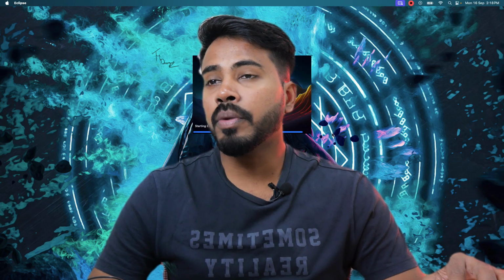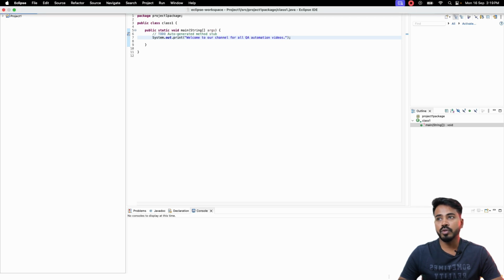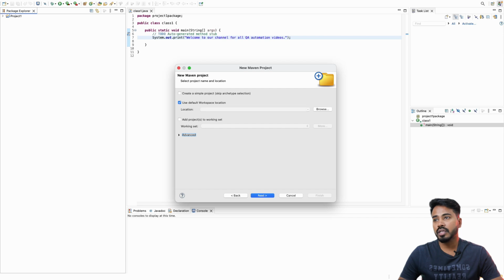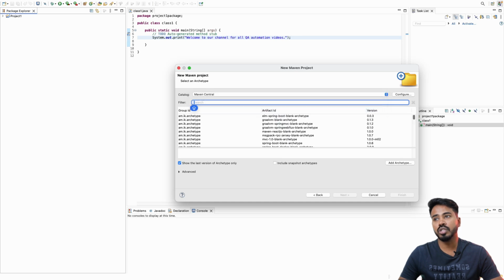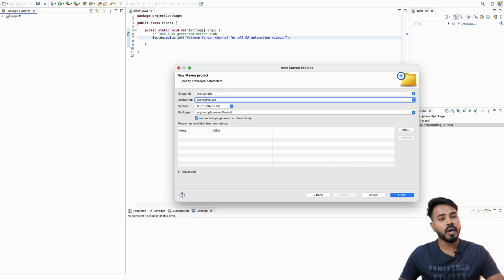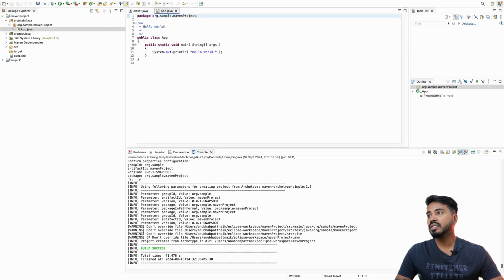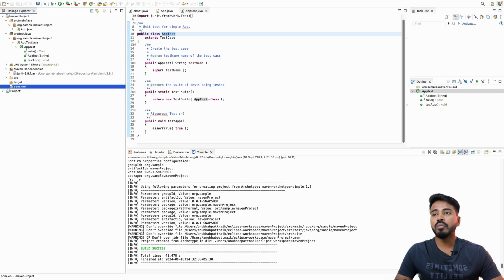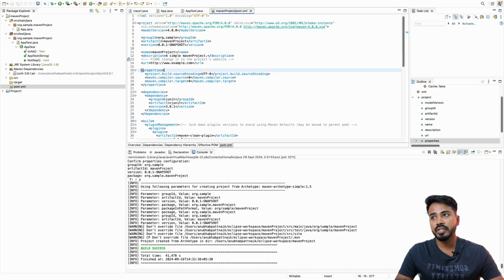🚀How to create Maven Project in Eclipse❓️Maven || selenium || seleniumjava || Tech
🌟 How to create a Maven project ???

Ready to dive into Create a Maven project in Eclipse?🖥️✨ In this comprehensive tutorial, we'll walk you through the process of creating Maven project. Whether you're a beginner or need a refresher, this guide will ensure everything is configured smoothly.

🔧 What You'll Learn:

Installation Process: Detailed steps to create Maven project in Eclipse.